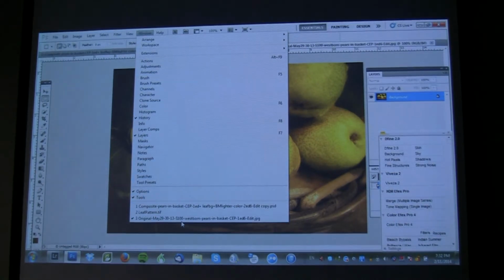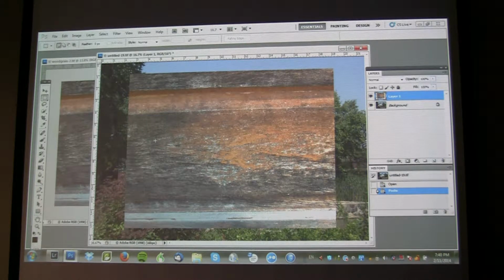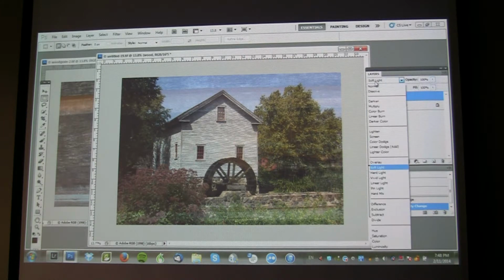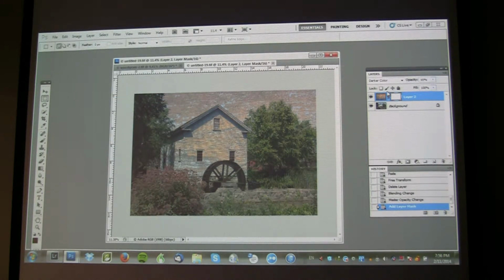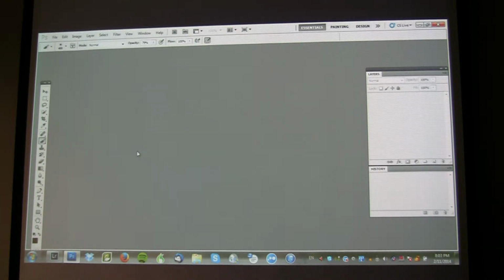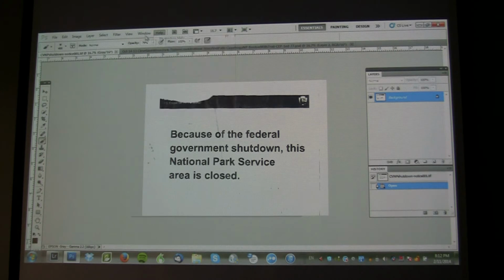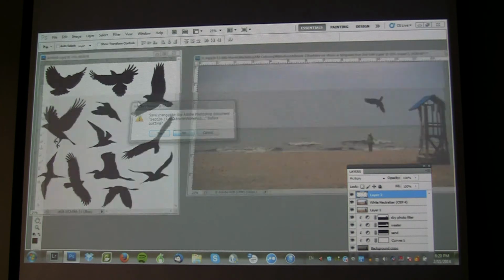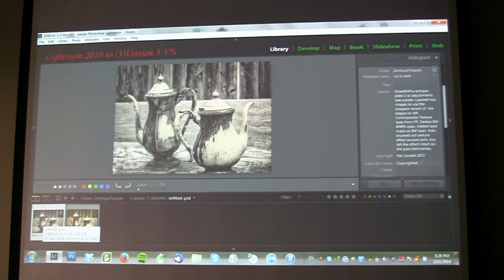Creating Composites with Photoshop Layers and Blending Modes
Digitizers presentation by Pat Cornett - Creating Composites with Photoshop Layers and Blending Modes